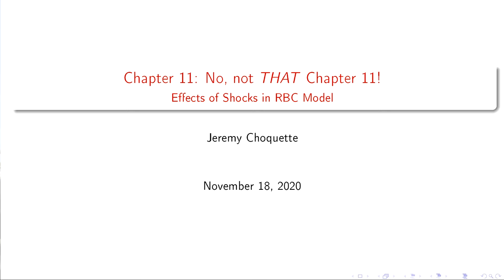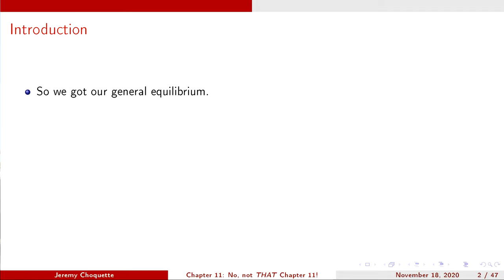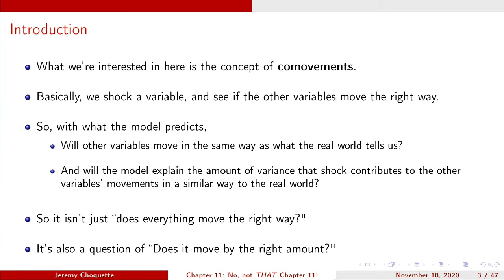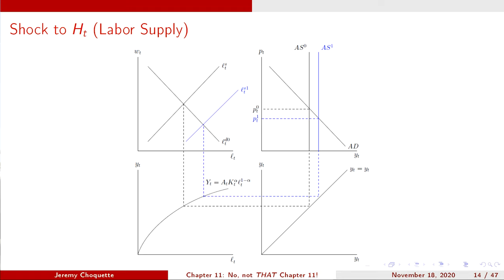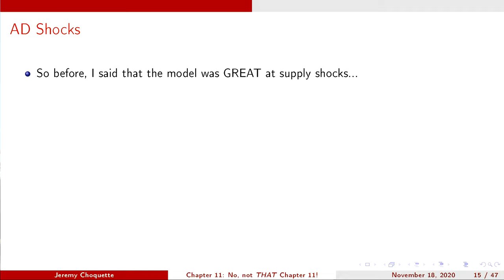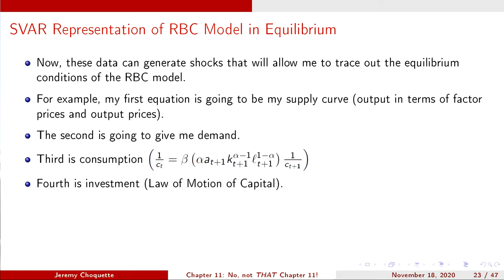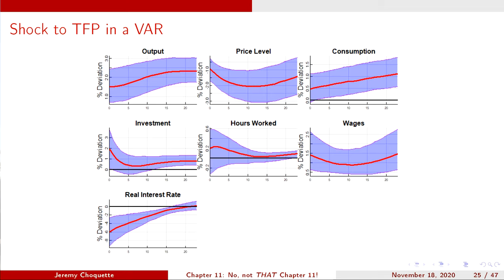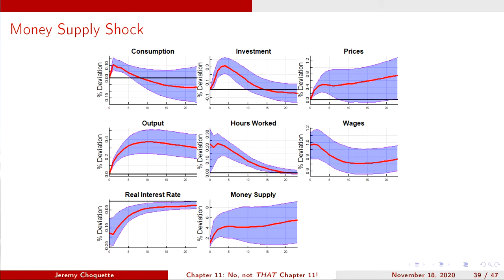RBC Empirical Tests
This video uses empirical tests of the RBC model to see how well the model explains the real world data. Enjoy!